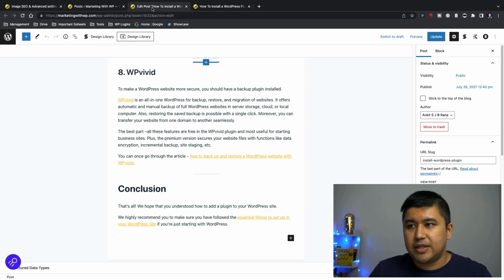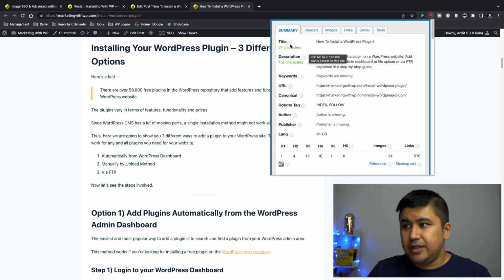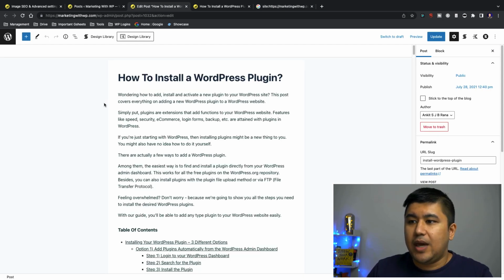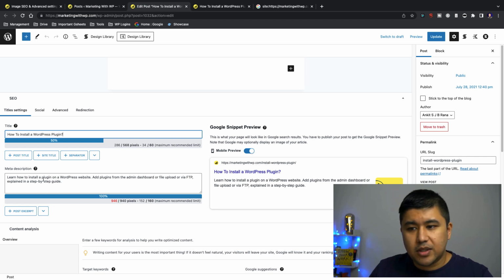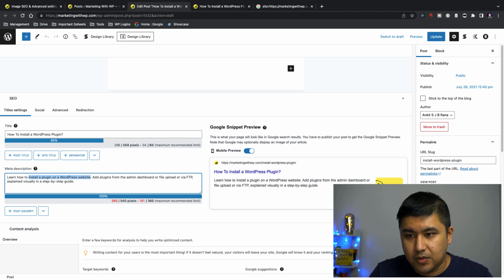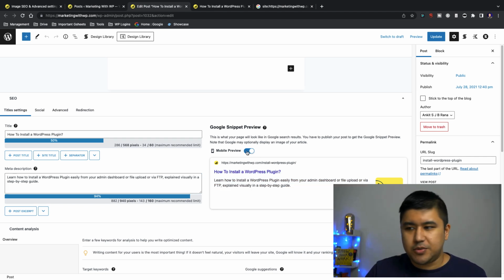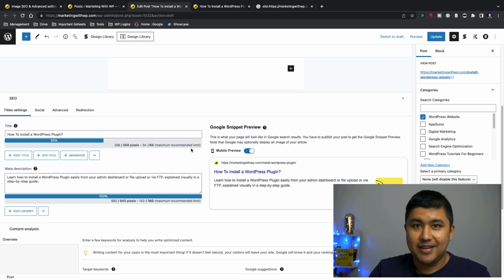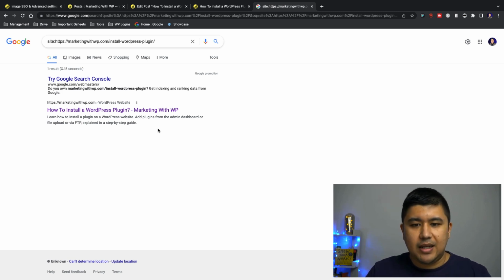5.2 Set Meta Title and Descriptions in SEOPress